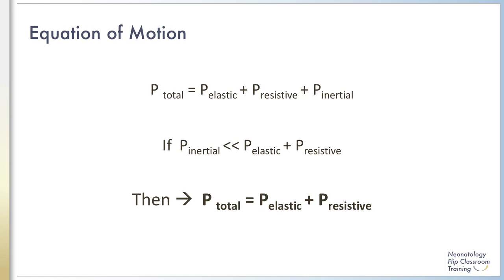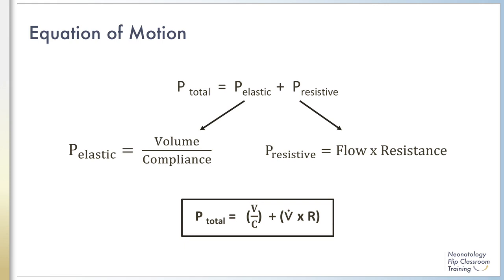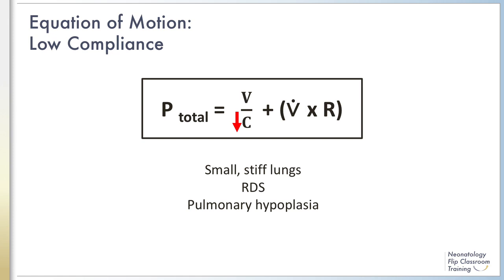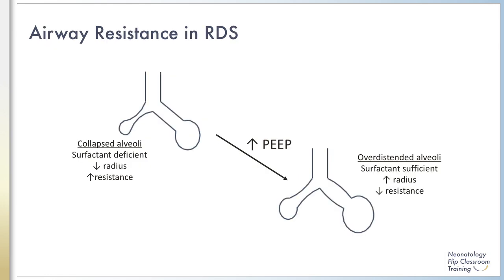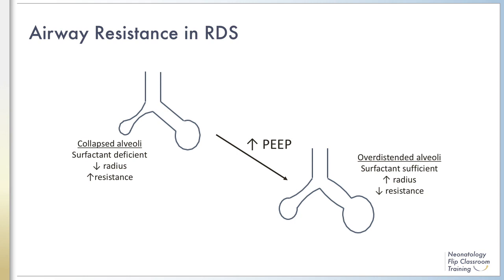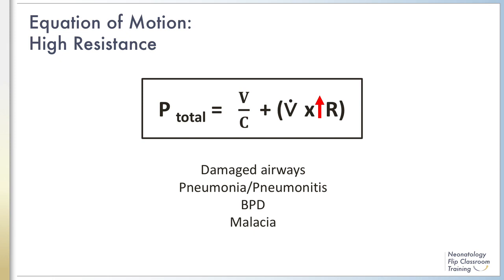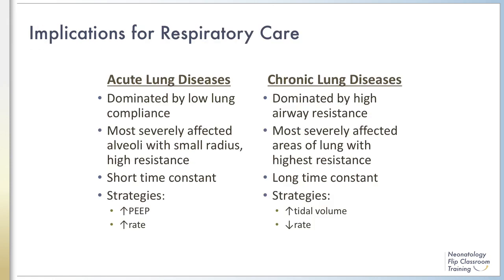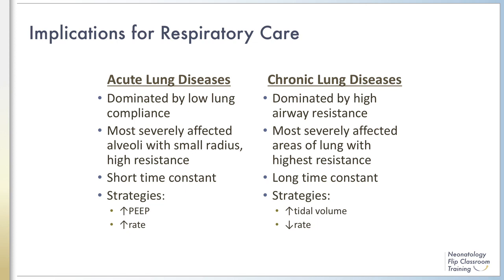Changes in Resistance with Various Lung Disorders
Stephen E. Welty MD
139NF03